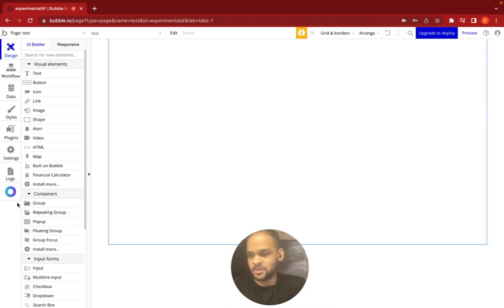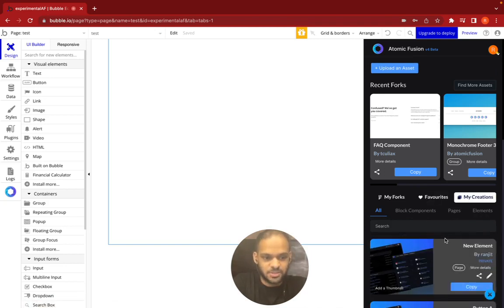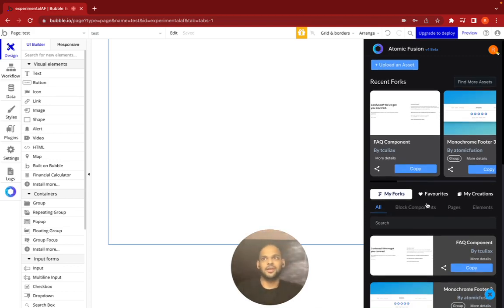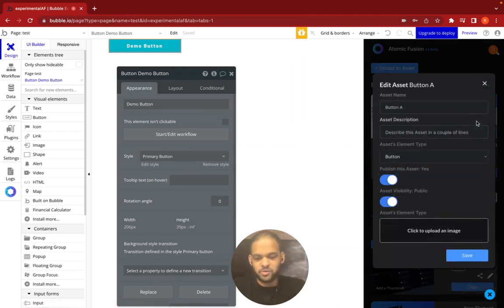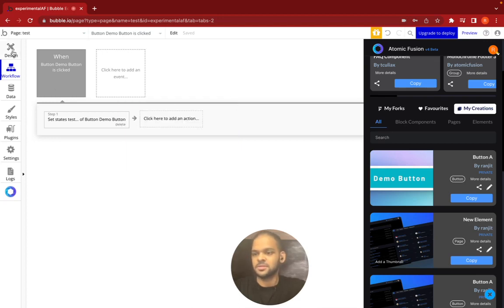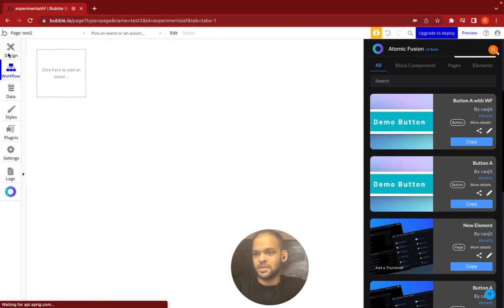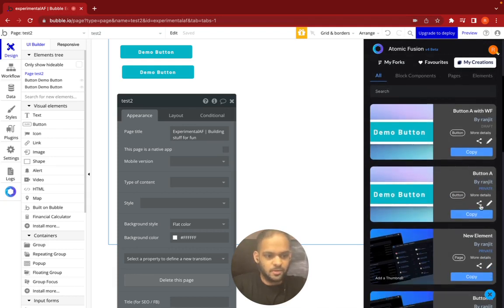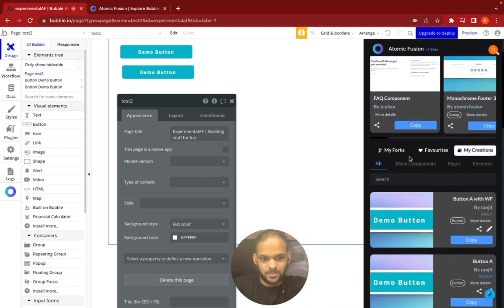Atomic Fusion v4 Extension - A detailed walkthrough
In the revamped extension, you’ll find your recent forks listed front and center on the extension for quick use alongside exploration on the Explore Page.

You’ll also be able to navigate between the sections. We’ve added instructions and prompts to help new users navigate Atomic Fusion v4.

Atomic Fusion Pro is free till Jan 2023, so make the most of it

Check out everything you need to know about the updated Explore Page of Atomic Fusion v4